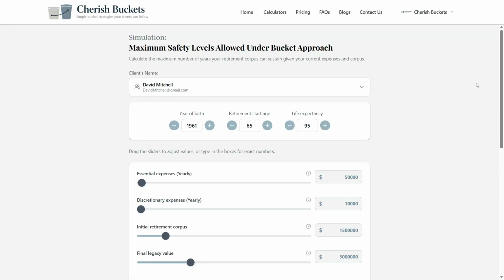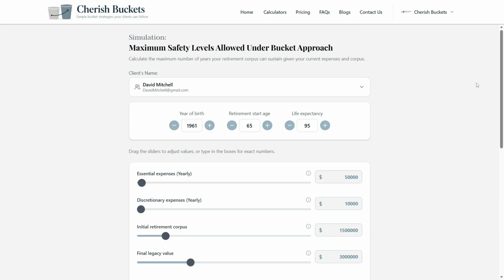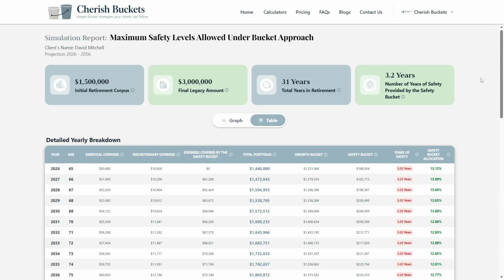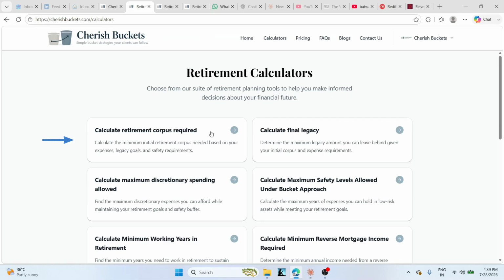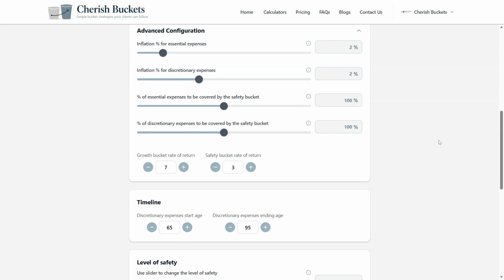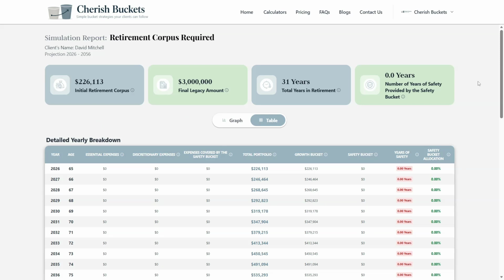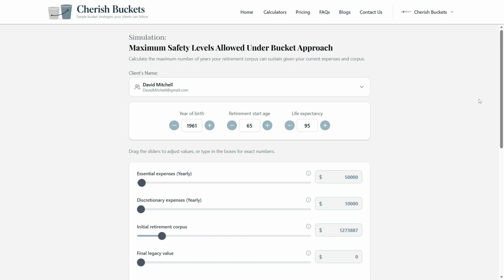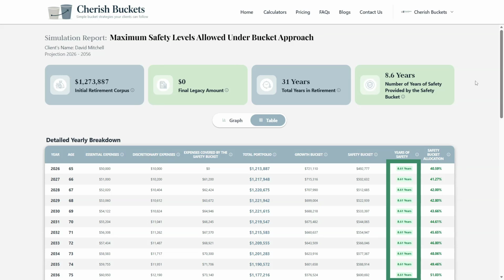CherishBuckets.com: Increase Your Retirement Protection by Separating Your Legacy Portfolio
**Can separating your legacy portfolio from your retirement income portfolio increase retirement protection?**

In this video, we demonstrate how **CherishBuckets.com** helps retirees increase the protection available for retirement spending by separating their **legacy portfolio** from their **retirement income portfolio**.

We begin with a retiree who has:

* A **$1.5 million** portfolio
* Annual retirement expenses of **$60,000**
* A desired legacy of **$3 million**

First, we manage everything as a **single portfolio** using the **Maximum Safety Levels Allowed Calculator**.

The result shows that the retiree can maintain only **3.2 years** of future expenses in the Safety Bucket while still achieving the $3 million legacy goal.

Next, we separate the two objectives.

Using the **Retirement Corpus Required Calculator**, we determine how much money is needed today to fund the **legacy alone**.

Since this portfolio is intended only for inheritance and won't be used to finance retirement spending, we increase the **Growth Bucket** return assumption to **9%**.

The calculator shows that only **$226,113** is needed today to grow to a **$3 million** legacy over 30 years.

We dedicate that amount to the legacy portfolio, leaving **$1,273,887** available exclusively for retirement income.

Finally, we return to the **Maximum Safety Levels Allowed Calculator** and enter:

* **Portfolio:** $1,273,887
* **Annual expenses:** $60,000
* **Legacy target:** $0

After running the simulation, the retiree can now maintain **8.6 years** of future expenses in the Safety Bucket—an increase from **3.2 years**.

The reason is simple. Legacy assets have a long investment horizon and can remain invested more aggressively, while retirement income benefits from a higher level of protection against market volatility.

By giving each objective its own portfolio, the **Bucket Approach** helps retirees maximize retirement security without sacrificing their long-term legacy goals.

**Video Chapters**
00:00 Introduction
00:08 Why Separate Legacy and Retirement Income?
00:17 Client Scenario
00:33 Single Portfolio Analysis
00:50 Initial Result: 3.2 Years of Safety
01:06 Separating the Legacy Portfolio
01:10 Using the Retirement Corpus Required Calculator
01:37 Increasing Legacy Growth Assumptions
01:45 Funding the Legacy Goal
01:59 Remaining Retirement Portfolio
02:19 Recalculating the Safety Bucket
02:37 New Result: 8.6 Years of Protection
02:53 Why the Strategy Works
03:24 Try CherishBuckets.com